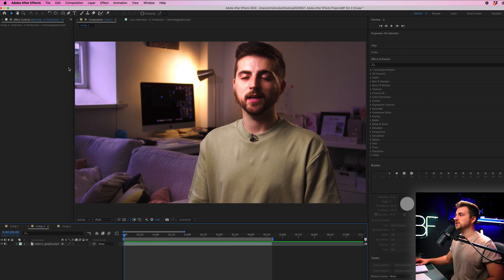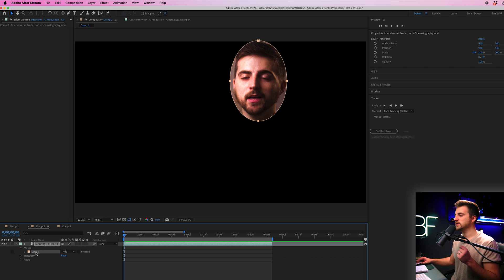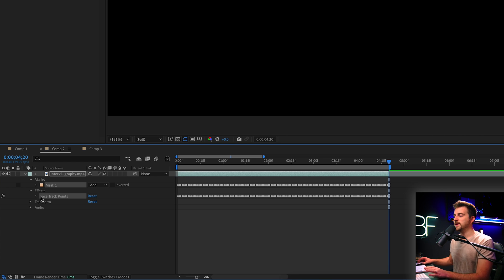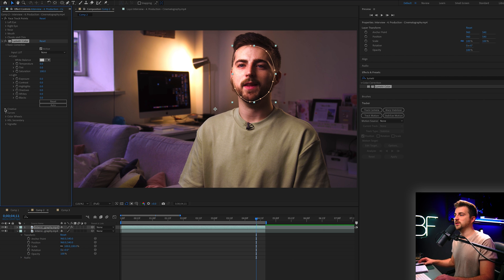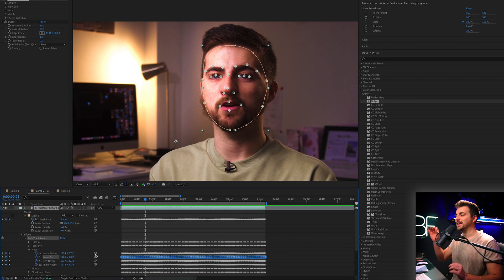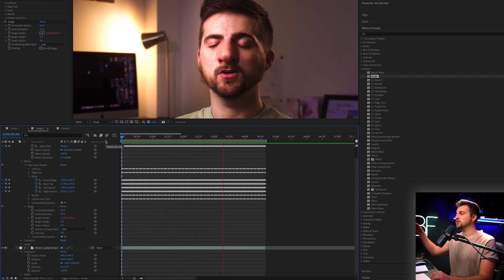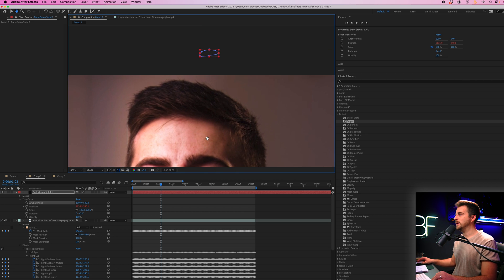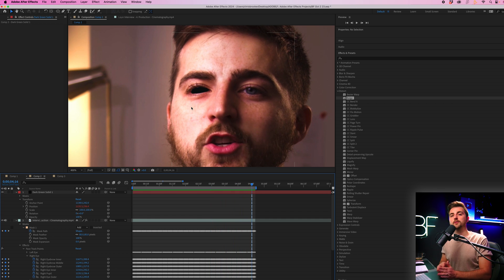Face Tracking in Adobe After Effects 2023